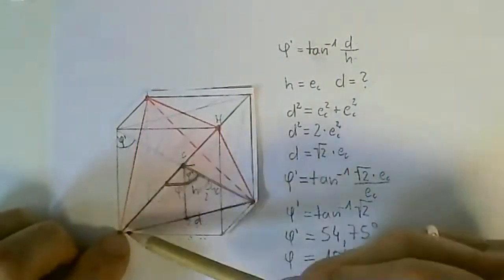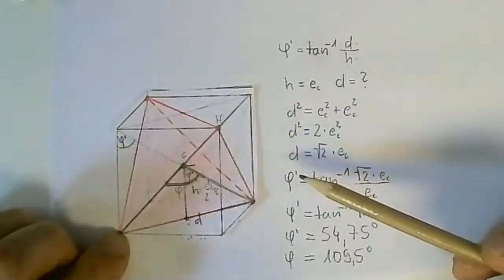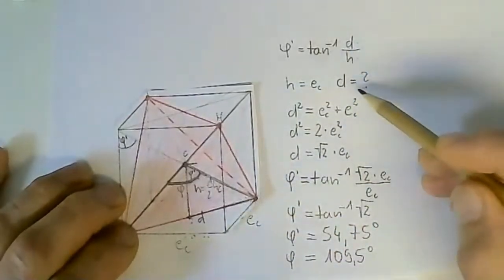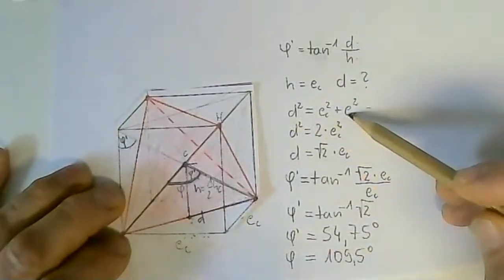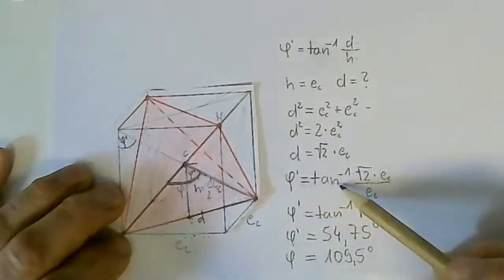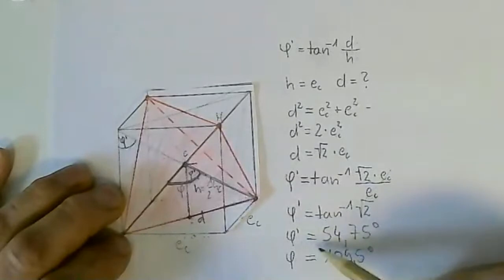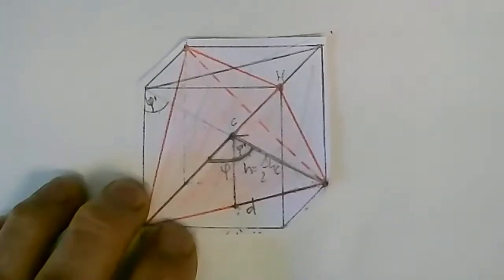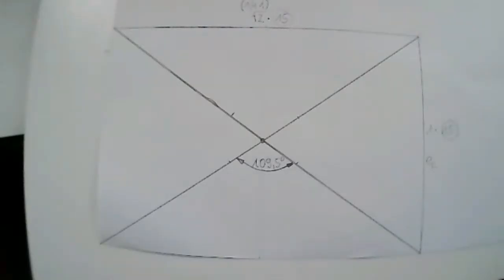Building carbon chains (Step by step)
In this video you will learn how to assemble your molds to locate carbon-hydrogen bonds respecting the angle of inclination (109°.5) so that you can create carbonated chains.

0:36 Calculate the angle of separation and design of the mold.
4:04 Customizing the mold according to the radius of the sphere (carbon)
5:18 How to join the three molds to insert the toothpicks (chemical bonds)